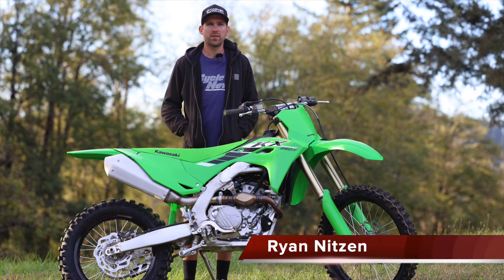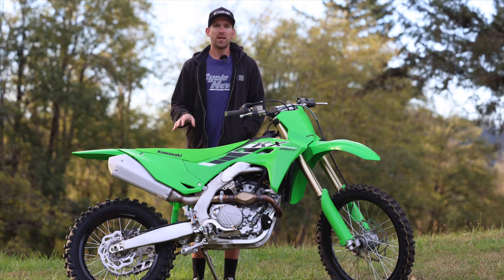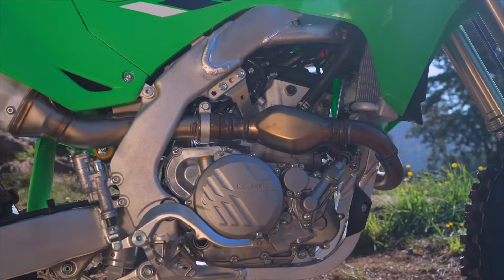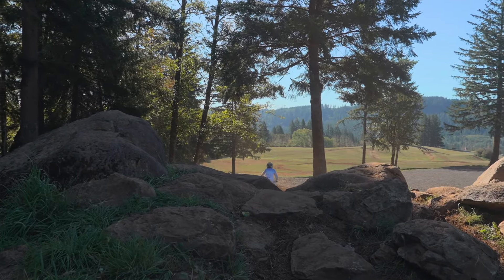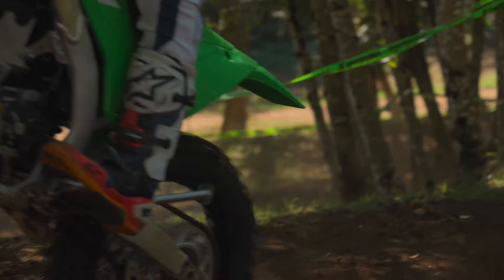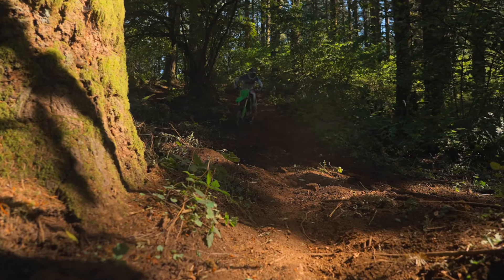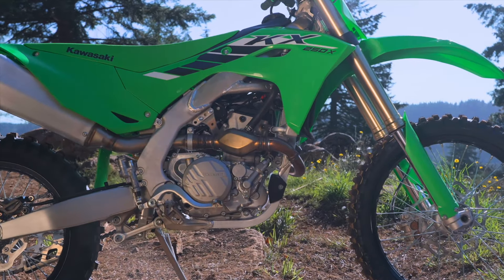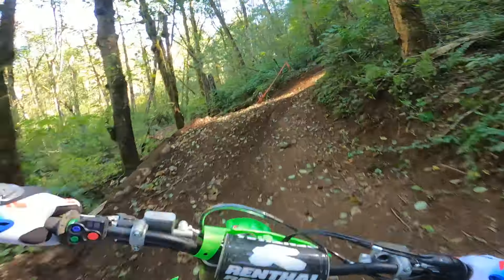2025 Kawasaki KX250X First Ride Review - Cycle News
We ride the all-new Kawasaki KX250X at Washougal Mx in Washougal, Washington. This bike is heavily based off the new KX250 motocross bike but features key changes for off-road specific racing.
Times
0:00 - Specs
2:09 - Ride Review